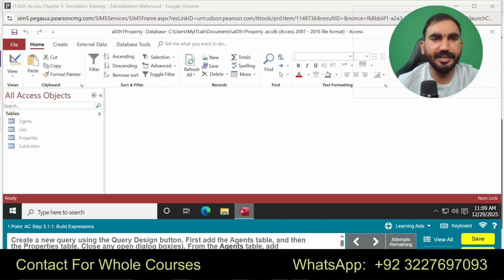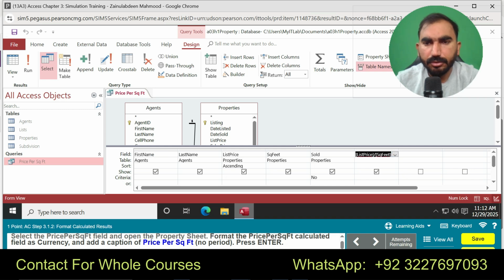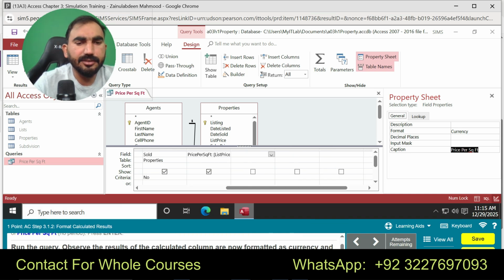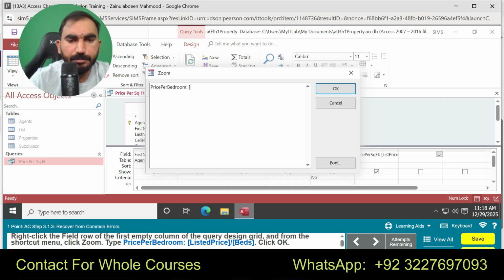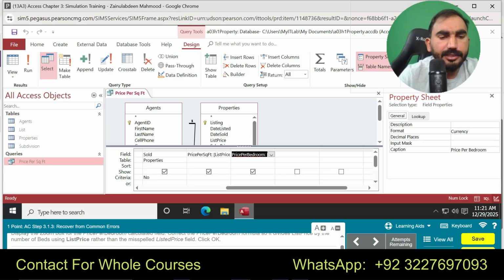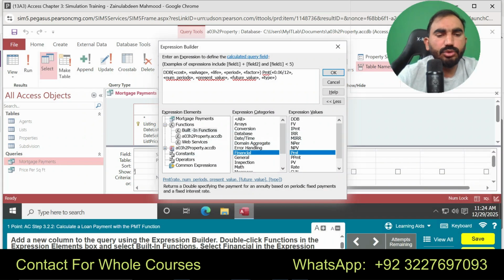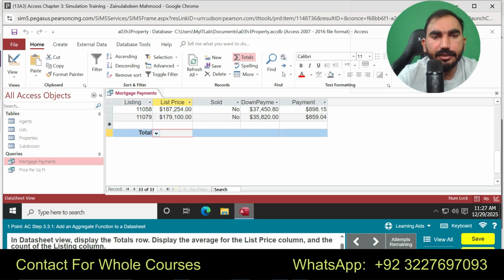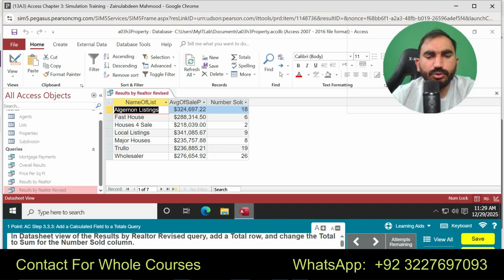Access Chapter 3 Simulation Exam/Chapter 3 Simulation Exam/Access Ch03 Simulation Exam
Access Chapter 3 Simulation Exam/Chapter 3 Simulation Exam
Chapter 3 Simulation Exam/Chapter 3 Simulation Exam
Simulation Exam/Chapter 3 Simulation Exam#Chapter 3 Simulation Exam
Access Chapter 3 Simulation Exam#Simulation Exam Access Chapter 3
Access Chapter 3 Simulation Training#Access Chapter 3_Exam#Simulation Exam#Access Chapter 3#Chapter 3 Simulation#Chapter 3 Simulation
Exam/Chapter 3 Simulation

Exam/Chapter 3 Simulation

Exam/Chapter 3 Simulation